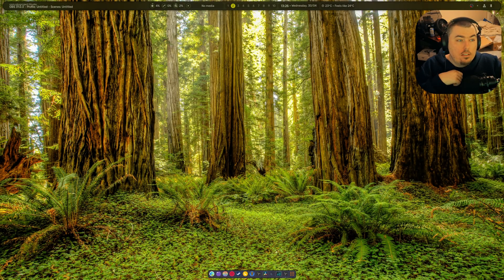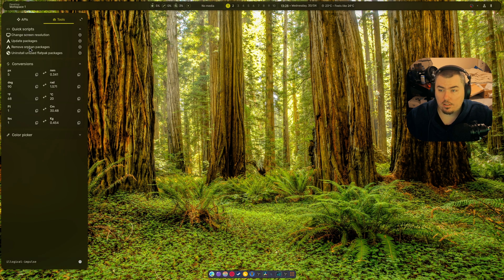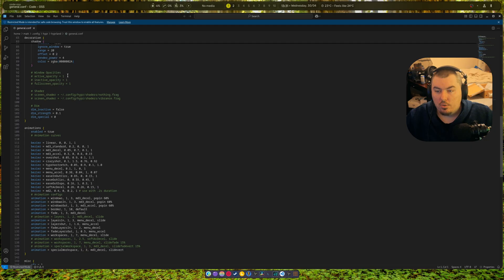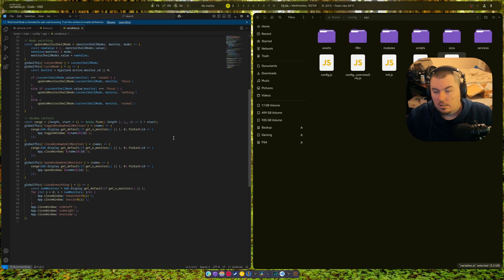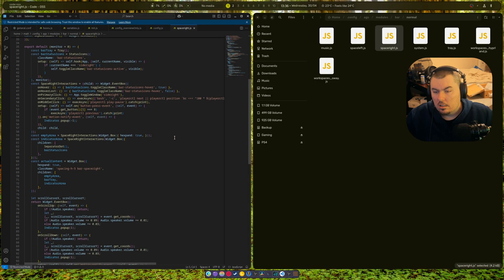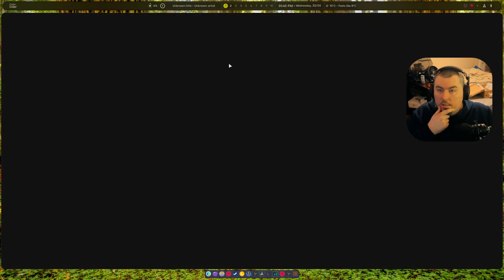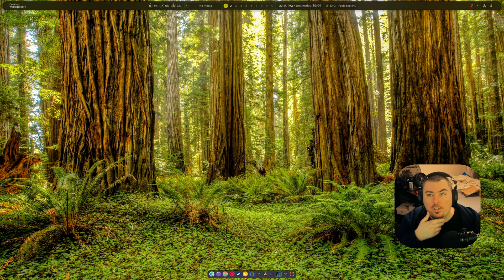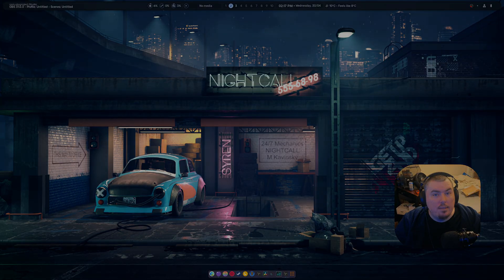Switch from ML4W to End4 Hyprland and made it my own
SPECS Below:
• OS: Nobara 41
• OS: Pikaos 4
• OS: CachyOS
• CPU: Ryzen 9 9900X (5.6GHz)
• Memory: 64 GiB DDR5 6000mhz
• Storage: 22TB
• GPU-0: RX 9070XT - Gaming GPU
• GPU-1: RTX 4070 - Recording/Editing GPU